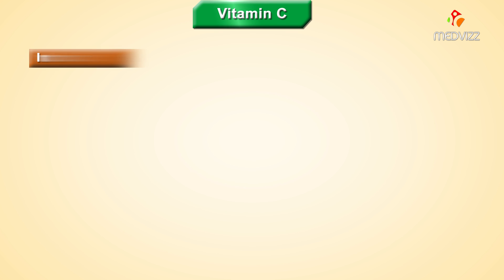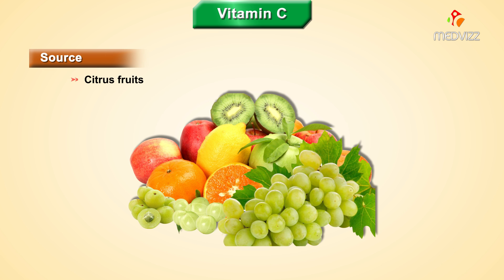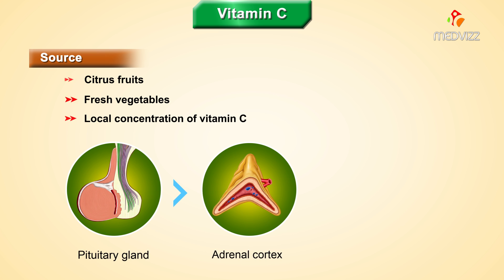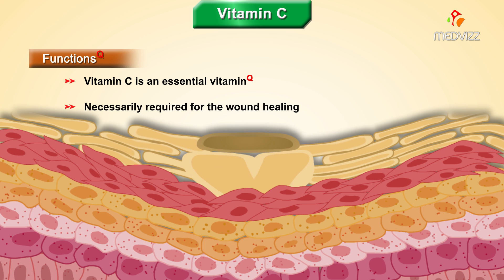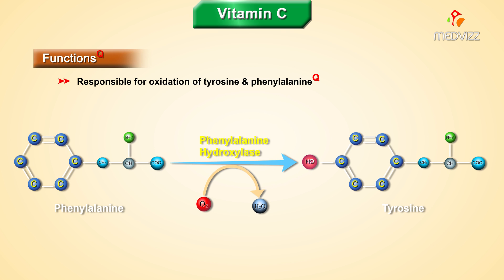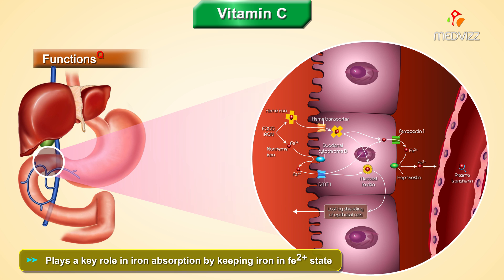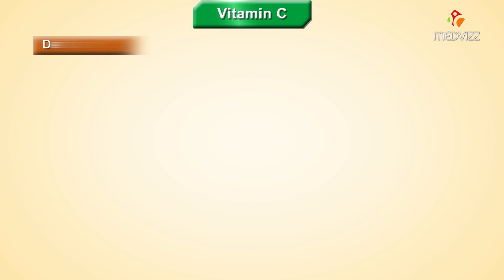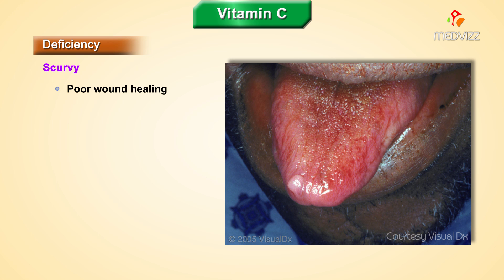Vitamin C / ascorbic acid: Sources, Daily requirement, Functions, and Deficiency || Usmle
Vitamin C / ascorbic acid: Sources, Daily requirement, Functions, and Deficiency manifestations

Ascorbate. Water-soluble, cofactor for enzymatic reactions
• Anti-oxidant properties, guards against oxidative stress
• Vit C serves as a cofactor for prolyl-4-hydroxylase and lysyl hydroxylase, an enzyme involved in collagen synthesis.
• Stable collagen cannot form without proline and lysine hydroxylation. This hydroxylation takes place in the ER.
• Hydroxylation of proline secures the collagen chains in triple-helix formation.
• The subsequent hydroxylation of lysine is required for cross-linking.
• Deficiency of lysyl hydroxylase: Ehlers-Danlos Syndrome Type 6
Other roles:
Cofactor for dopamine hydroxylase (dopamine → norepinephrine)
Required for reduction of iron from Fe3+ → Fe2+, allowing absorption in the duodenum.
Deficiency → scurvy.